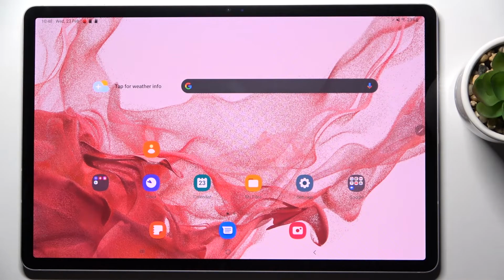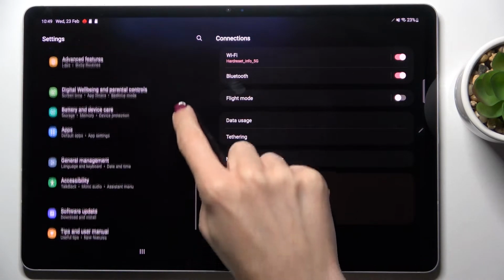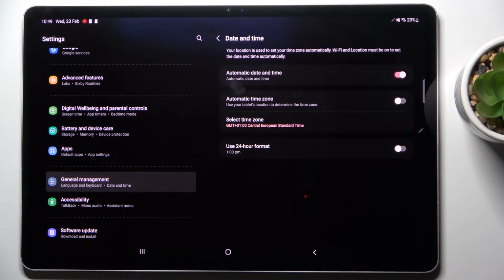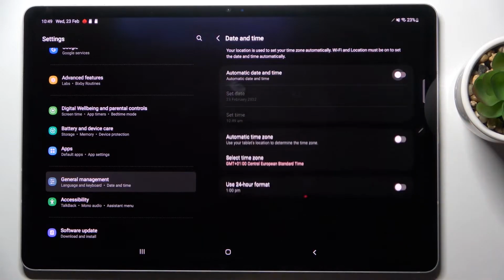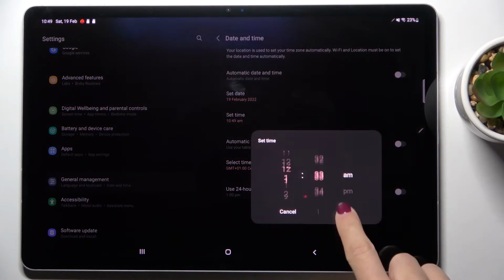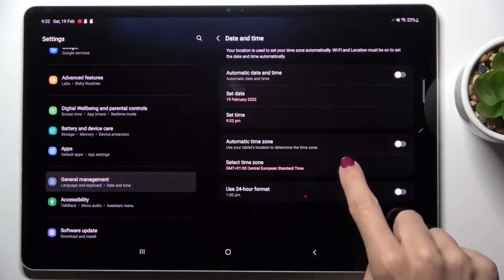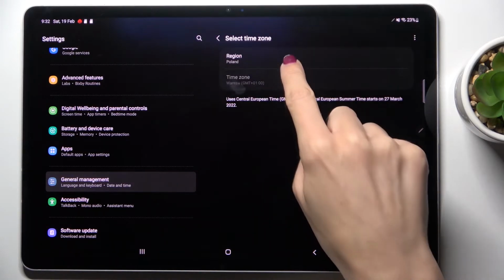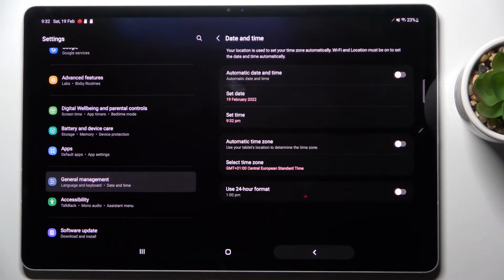How to Set Date and Time on SAMSUNG Galaxy Tab S8+ - Change Date and Time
Find out more info about SAMSUNG Galaxy Tab S8+:
Watch this tutorial to learn how to manually change the date and time on your Samsung Galaxy Tab S8 +. You will be shown how to enter General Management settings, then how to set the date and time, how to change the time zone, and much more. For more information about your SAMSUNG Galaxy Tab S8 +, visit our YouTube channel.